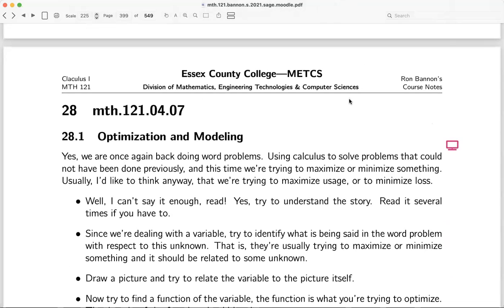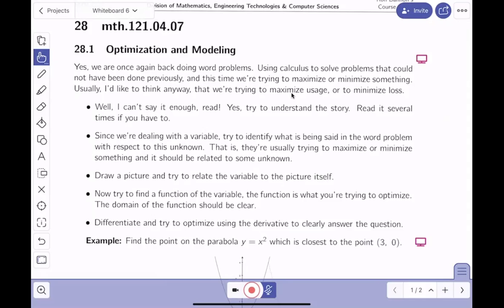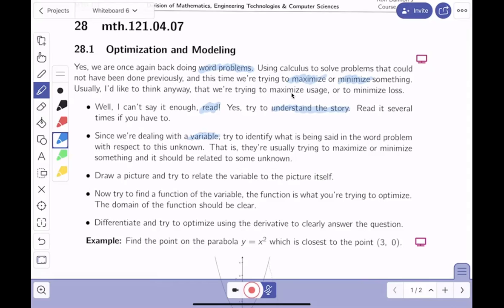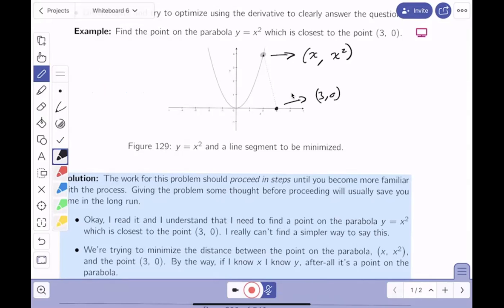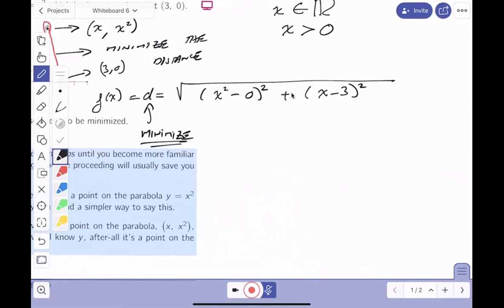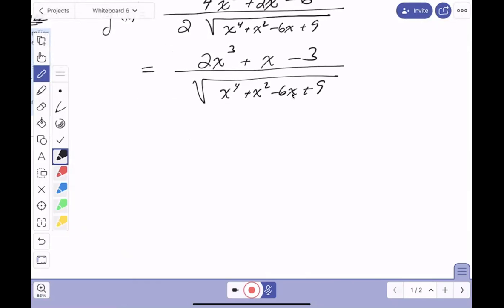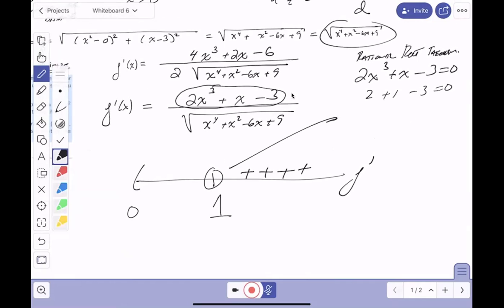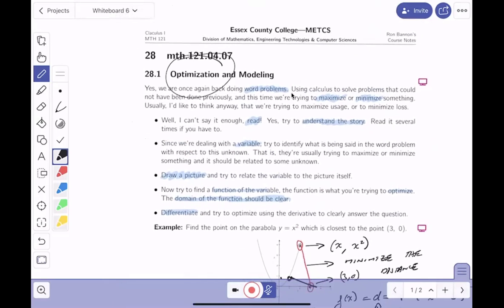01 mth121 28 lect